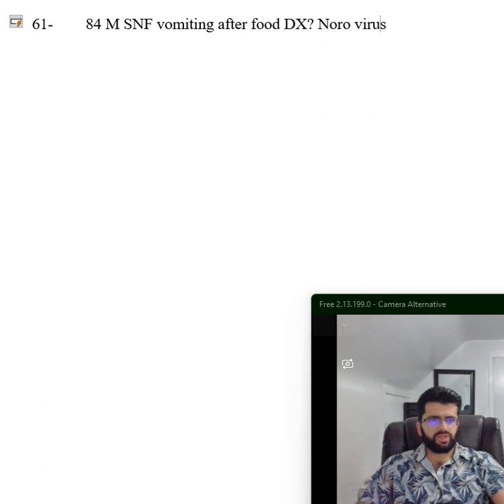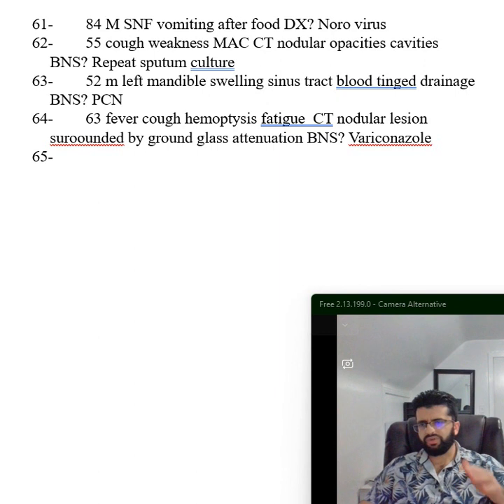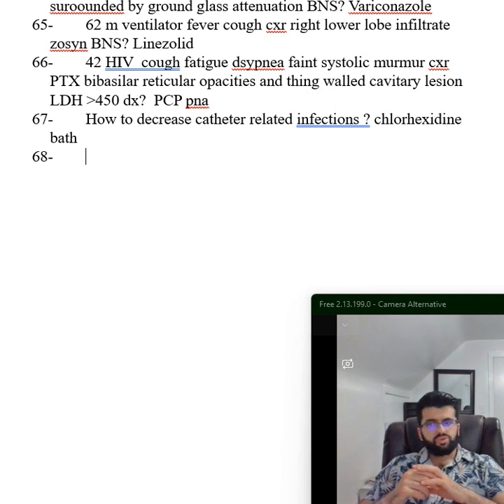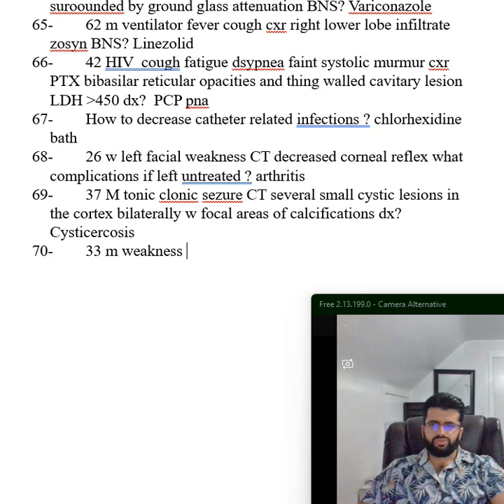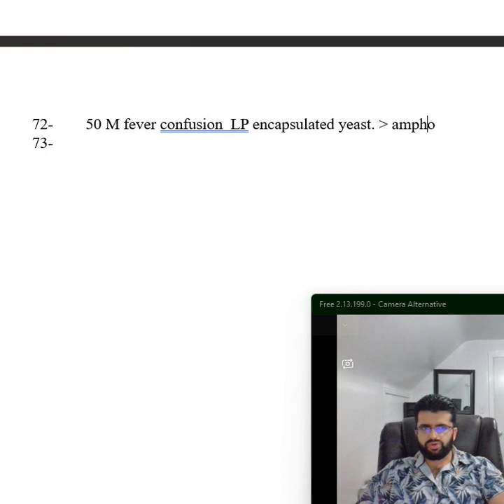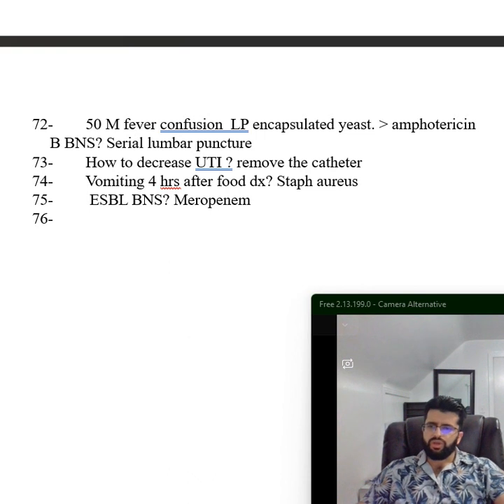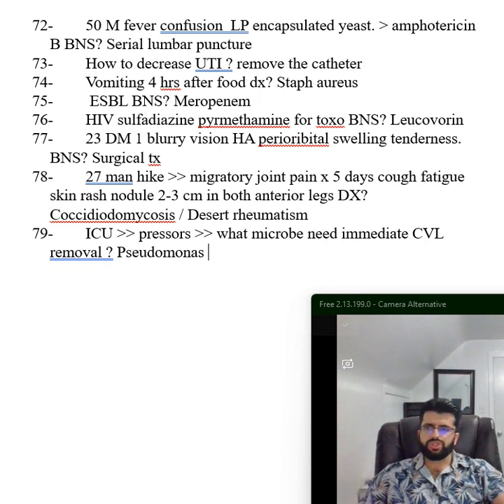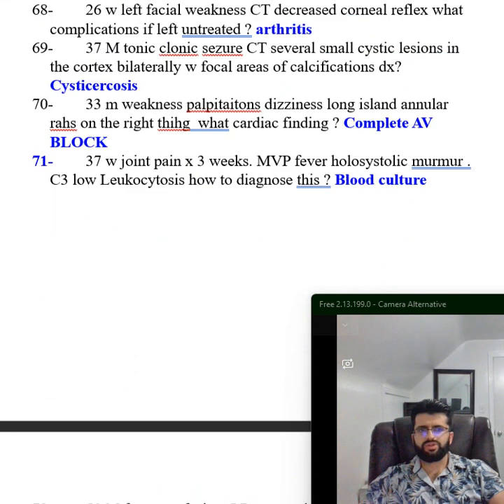NewABIM 30 Infectious Disease 60 80